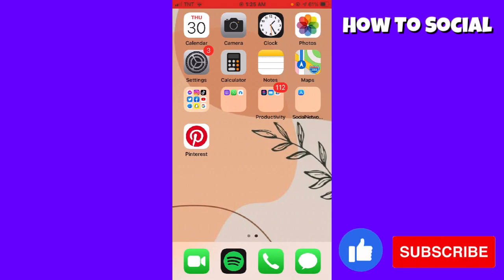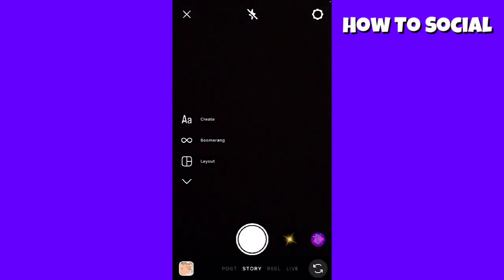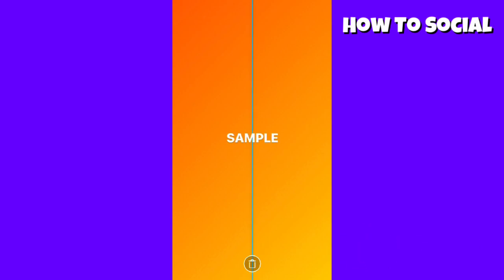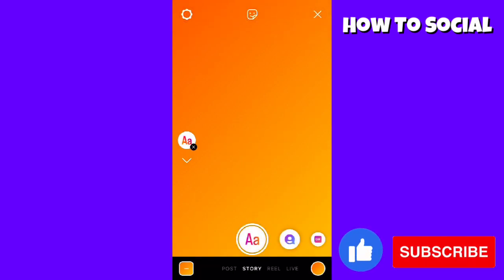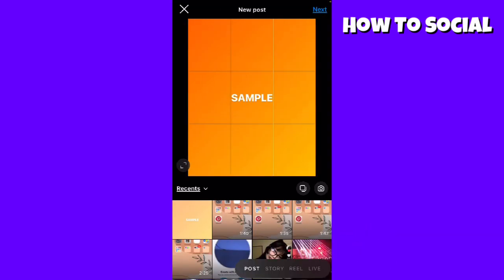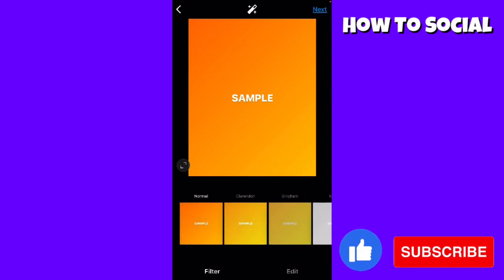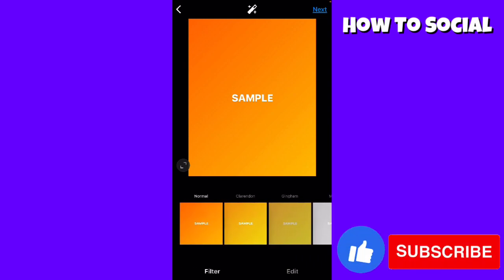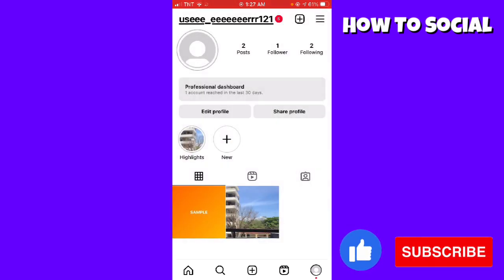How To Write A Post on Instagram Without A Picture (2023 Update)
Learn How To Write A Post on Instagram Without A Picture (2023 Update). In this video you will be taught how to write a post on Instagram without pictures. Do you want to learn how to write a post on Instagram in 2023? Yes? Great because this video will teach you how to write a post on Instagram without a picture. 💭 Have a question about this tutorial?